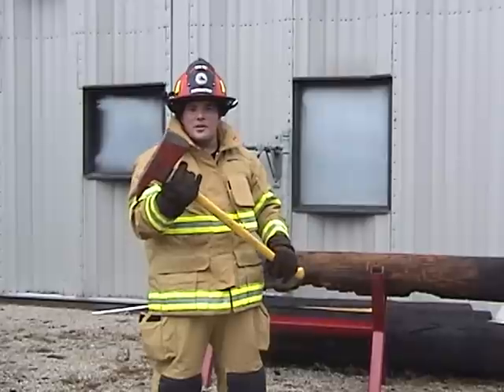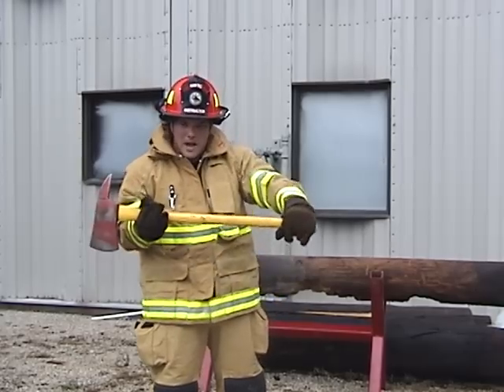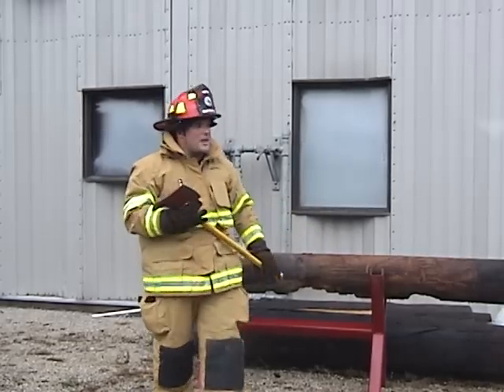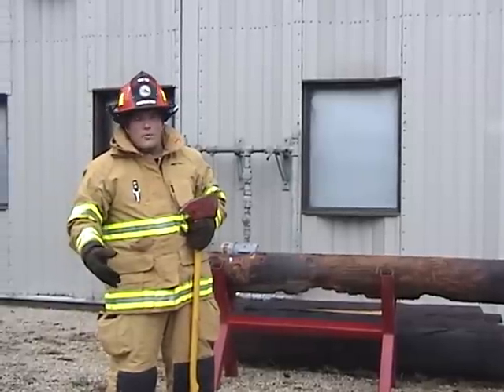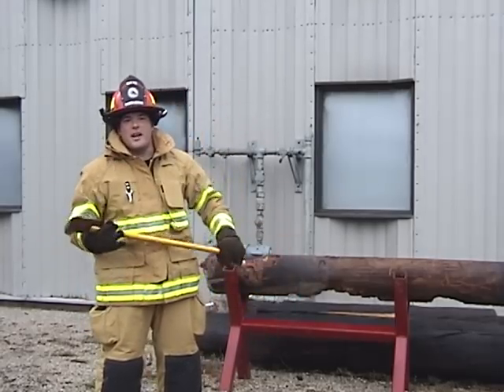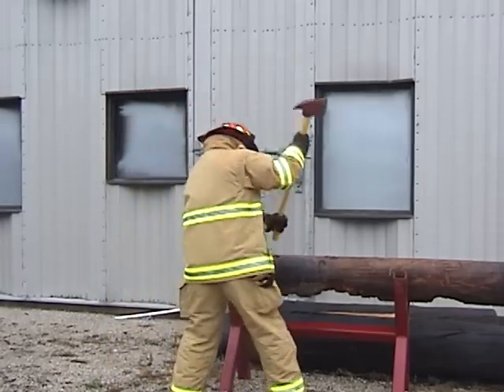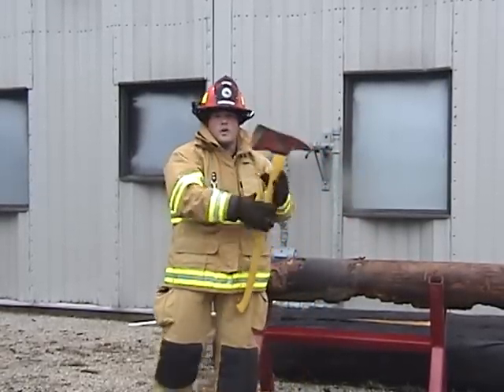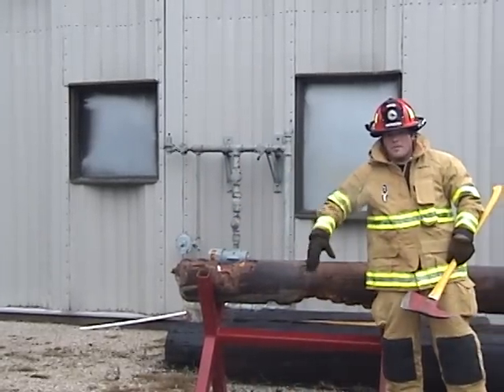How to use a fire ax - maritime firefighting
How to use a fire ax. Boats and ships at sea will carry fire axes as part of their firefighting equipment. This demonstration shows you the basic concepts how to use a fire ax. Its not like  chopping wood for the fire place

Capt Gary Explorers Guide Maritime Academy